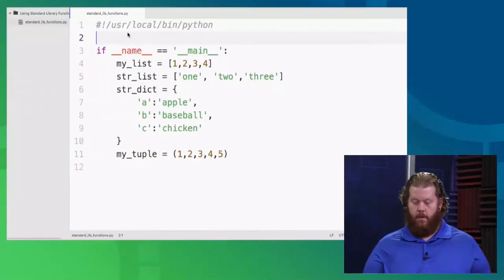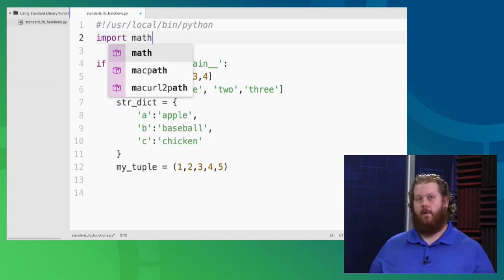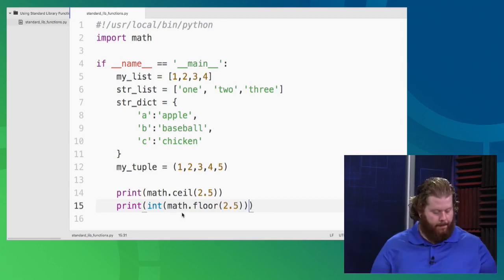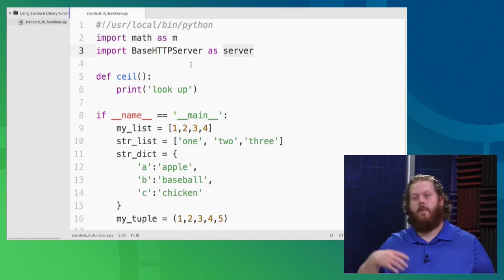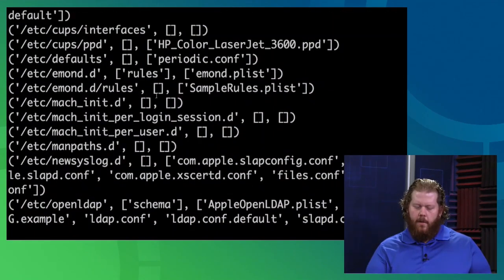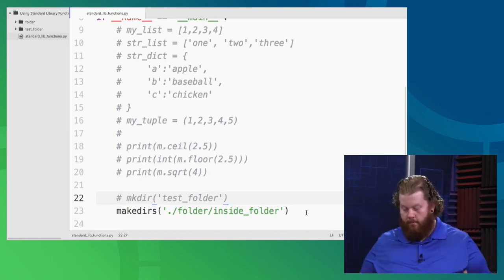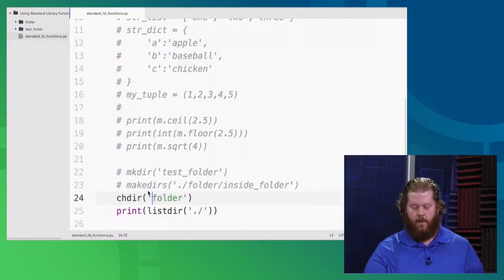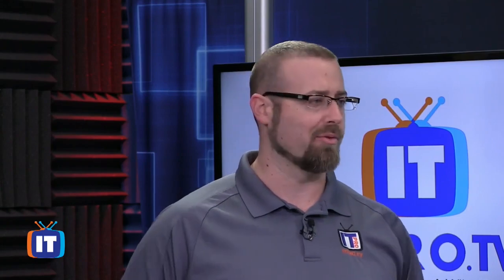12 - Standard Library Functions